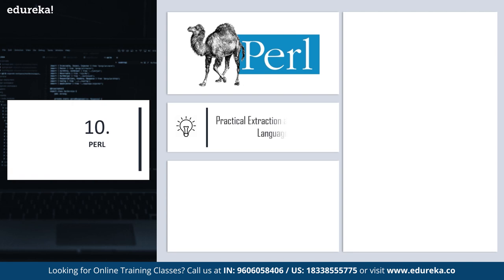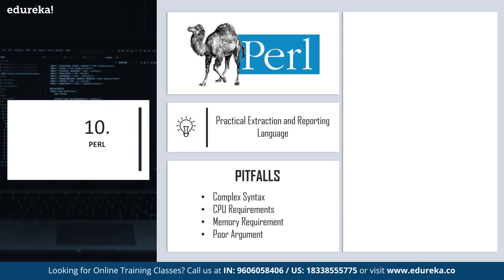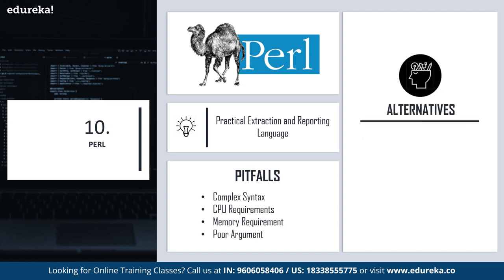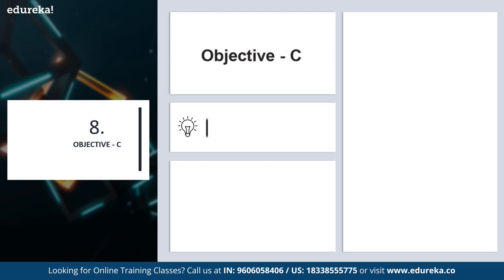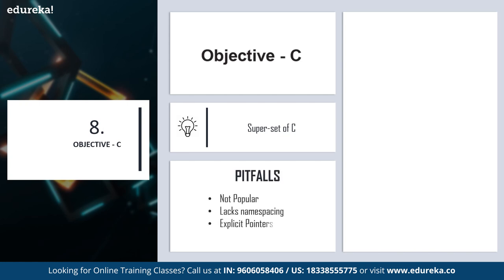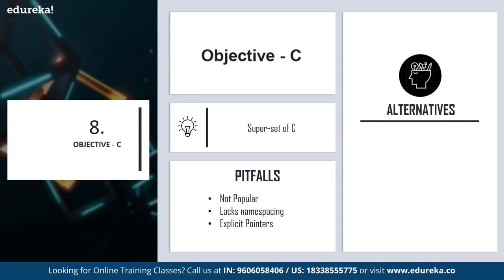Top 10 Dying Programming Languages in 2022 | Which are the Dying Technologies | Edureka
This Edureka "𝐓𝐨𝐩 𝟏𝟎 𝐃𝐲𝐢𝐧𝐠 𝐏𝐫𝐨𝐠𝐫𝐚𝐦𝐦𝐢𝐧𝐠 𝐋𝐚𝐧𝐠𝐮𝐚𝐠𝐞𝐬 𝟐𝟎𝟐𝟐" video will introduce you to the programming languages that are on a verge of dying in 2022 since they not only affect the performance and maintainability of the software but also dictate the talent pool and community support available.
00:00 Introduction
00:42 Perl
01:00 Scala
01:53 Objective C
02:50 Cobol
03:20 Pascal
03:45 Haskell
04:20 CoffeeScript
04:50 Erlang
05:30 Elm
06:10 VB.net

📝Share your experience of Top 10 Dying Programming Languages in the comments below.📝